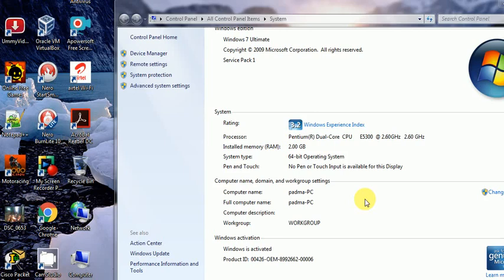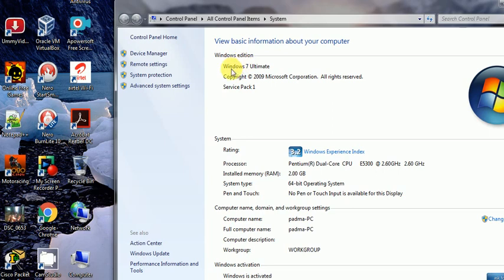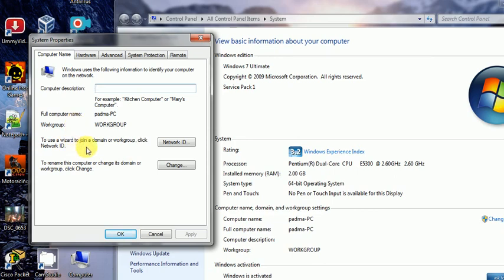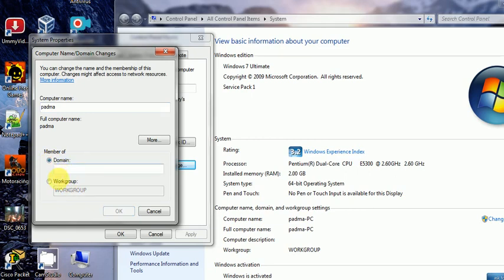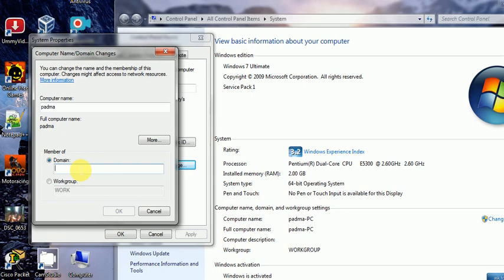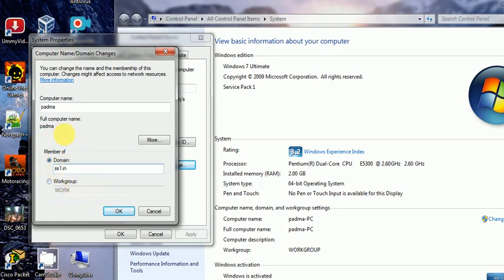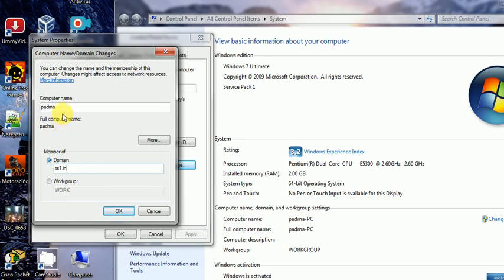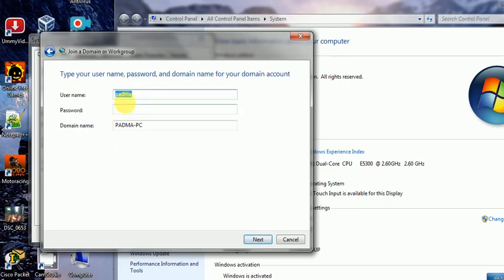HOW TO CHANGE COMPUTER NAME,JOIN INTO DOMAIN using network id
How to change computer name ,workgroup  and join in domain using network id in a computer  its importance.ALSO learn what is computer name, domain name and workgroup and how to manage this with system profile.chekc windows version on system properties and its practical.